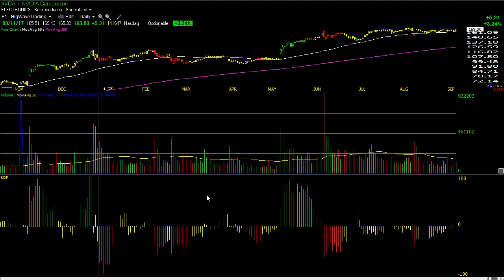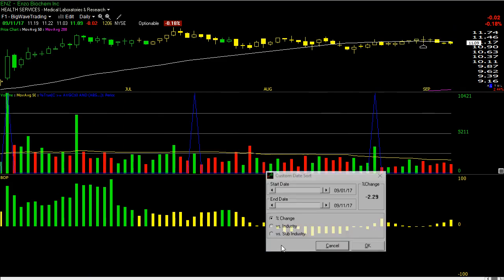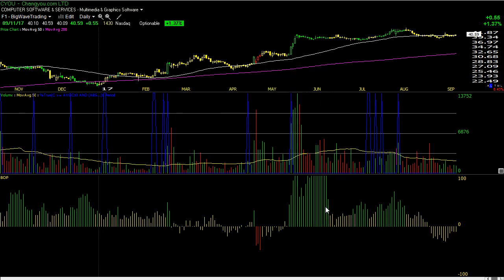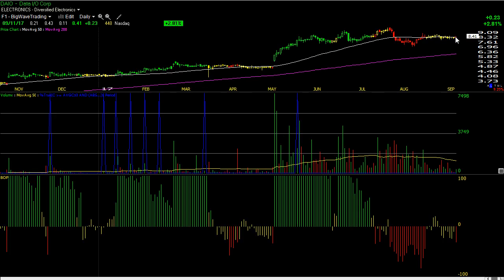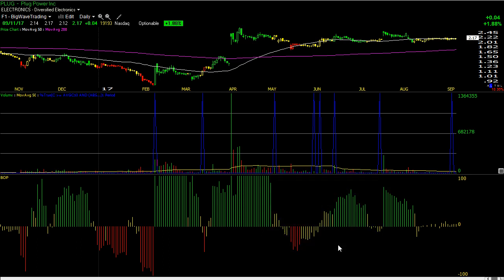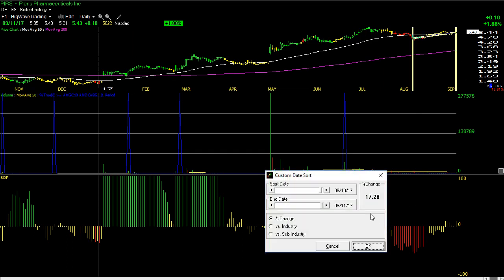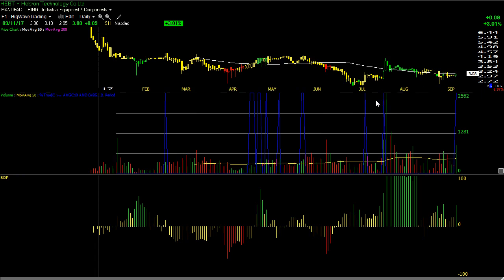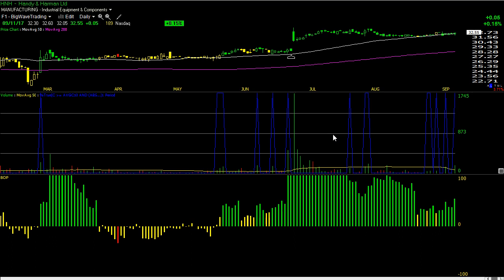Big Wave Trading Video Lesson - 9/11/17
New long positions for Tuesday's session.